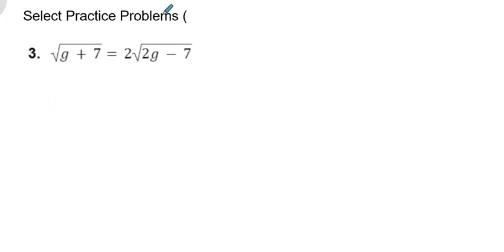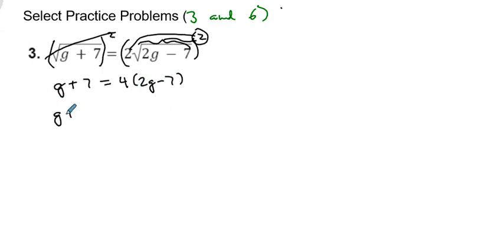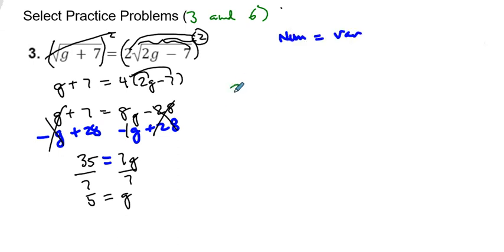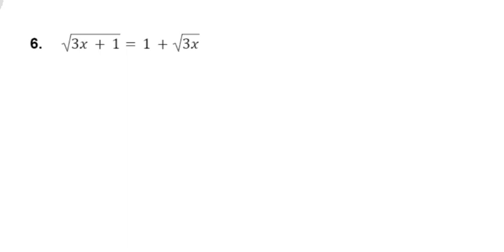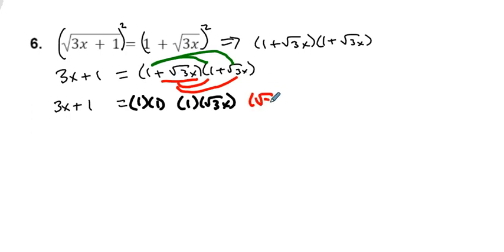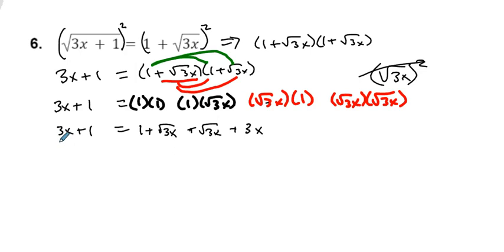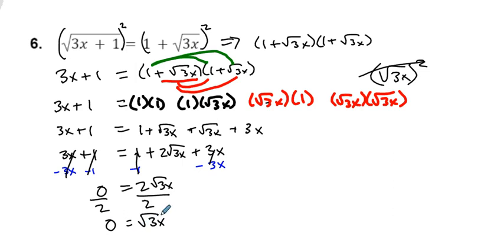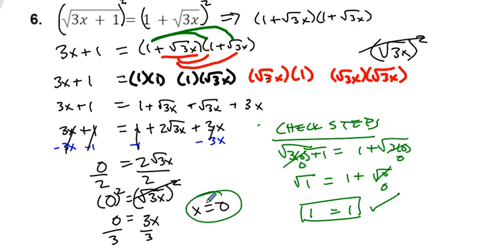Alg2 Sem 2 Unit 4 Lesson 5 Radical Equations with Variables on Both Sides - Practice Problems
4 of 4 - Here it is, everyone's favorite video: practice help! We go over problems 3 and 6. Hope it helps you out...